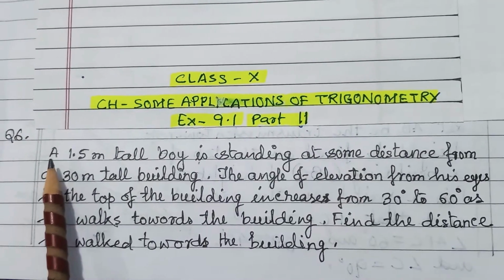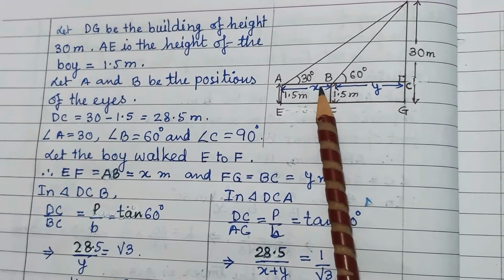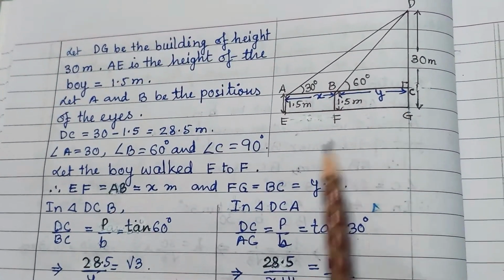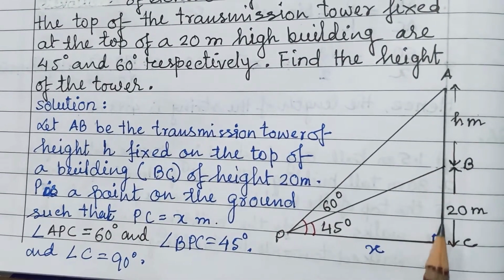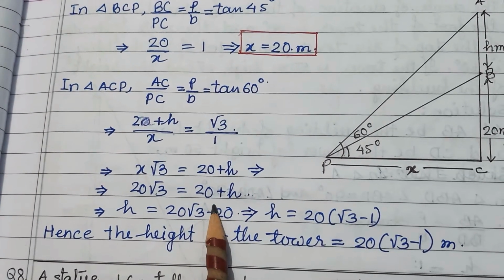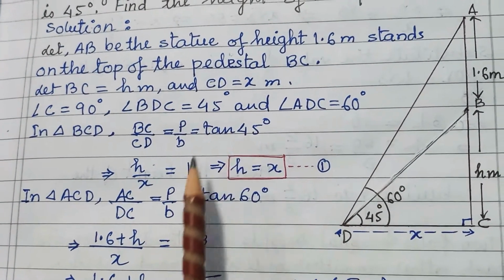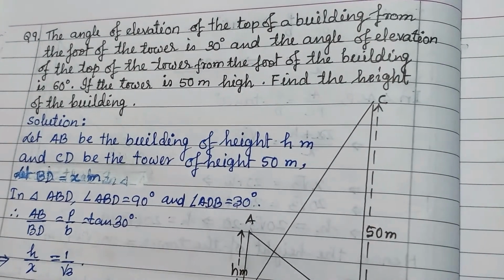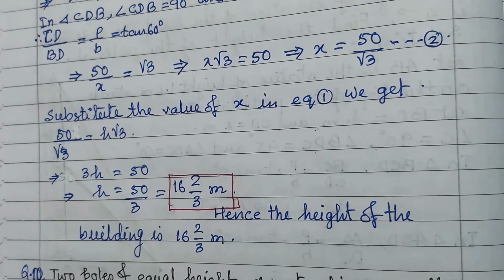NCERT MATHS | Class X | Some Application of Trigonometry CH- 9, Ex- 9.1, Part- 2